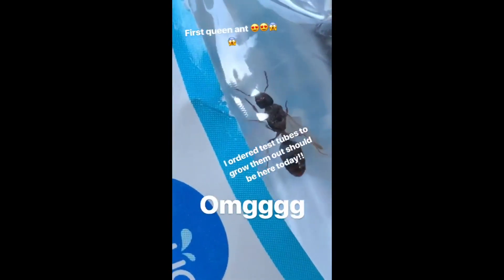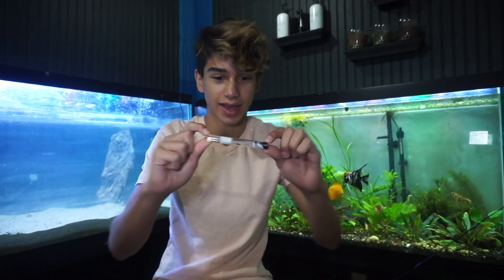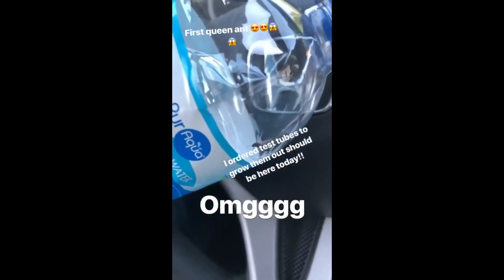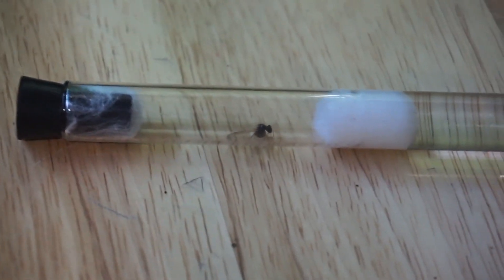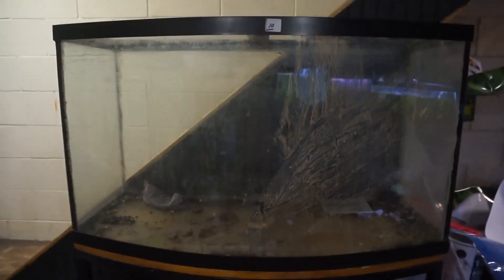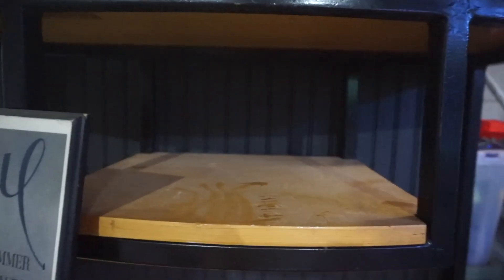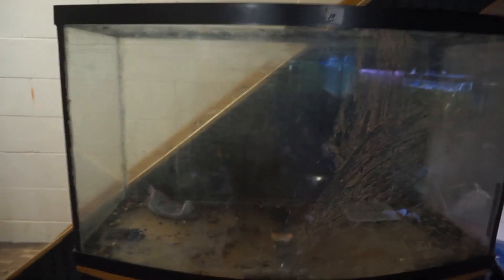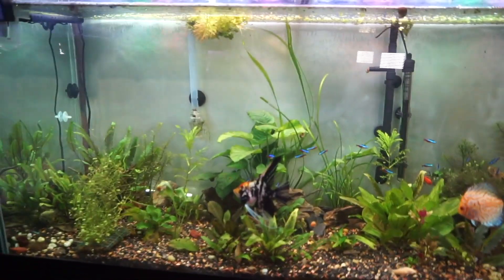I CAUGHT A QUEEN ANT!!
Today I caught a queen ant for my new formicarium for my fish and i guess my new ant room! I now have this queen ant in a tubes and tubs set up so it can lay its eggs and larva which will become female ant workers!

Guppy Food
Cheapest/Best Light